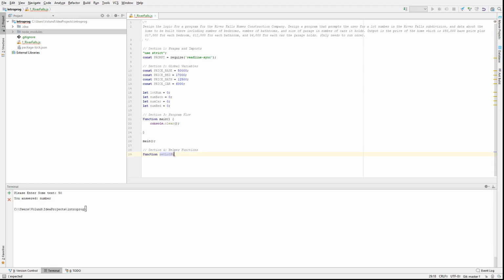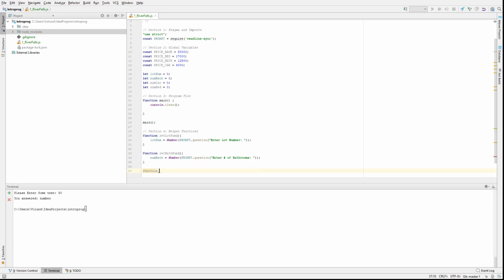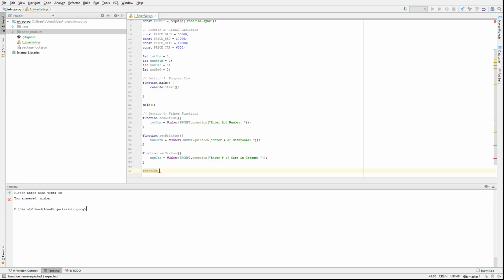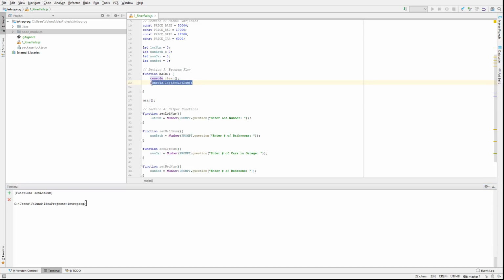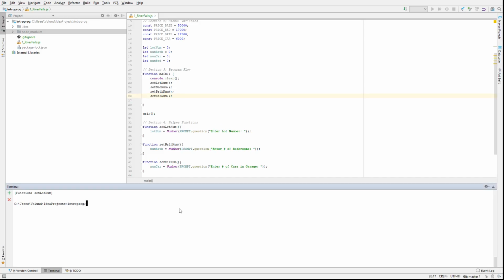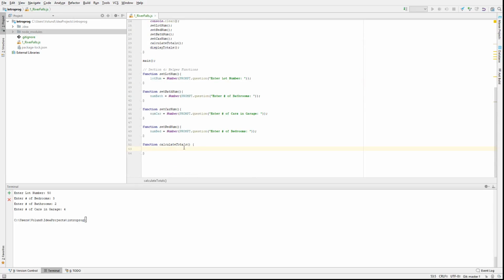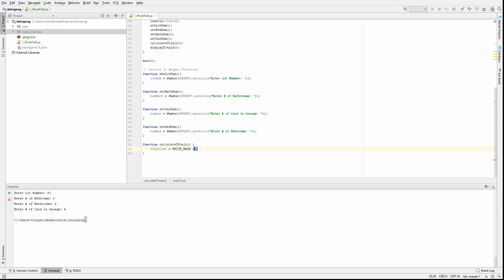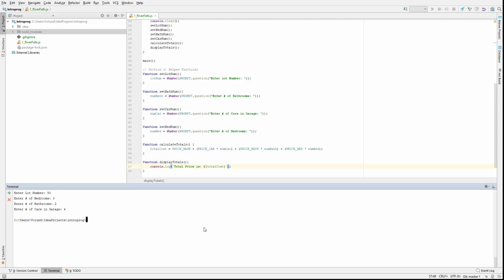04 - Functions and Program Flow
For this video we'll finish the first assignment and show how functions and calling them can be used to control your program's flow.